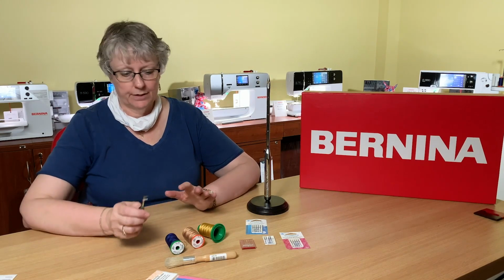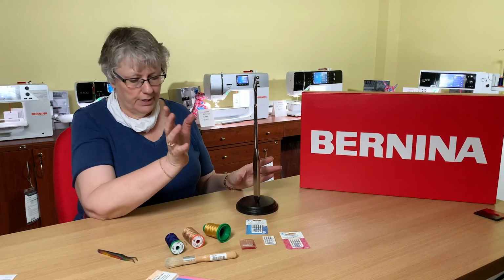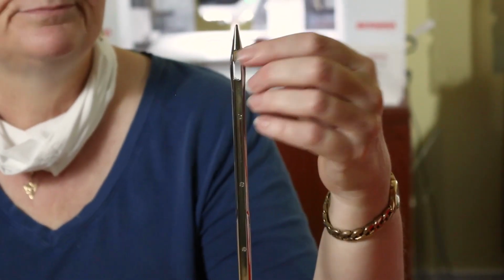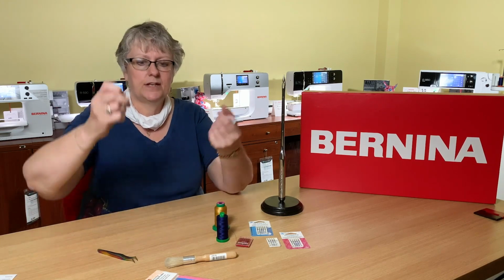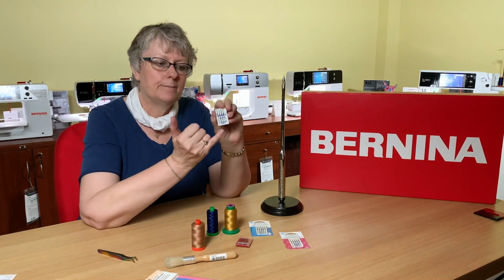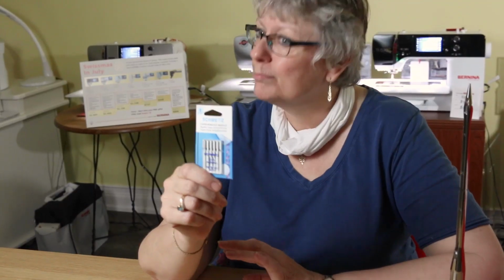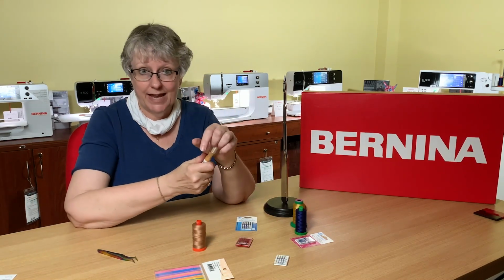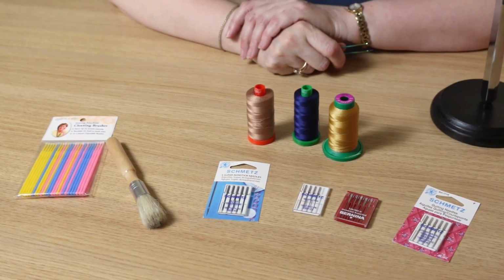QITV with TNT: Thread, Needles, Tension!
Lisa from Quilting in the Valley talks about thread, needles, and tension.  The right needle with the right thread will make your life sooooooo much easier!